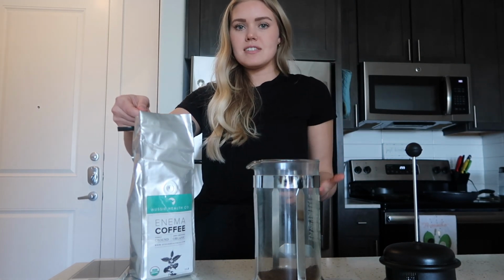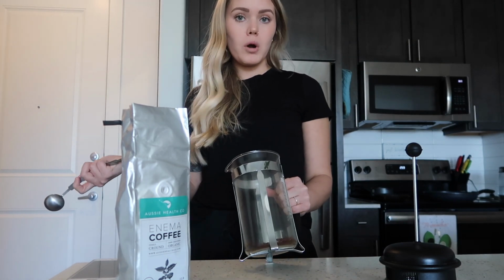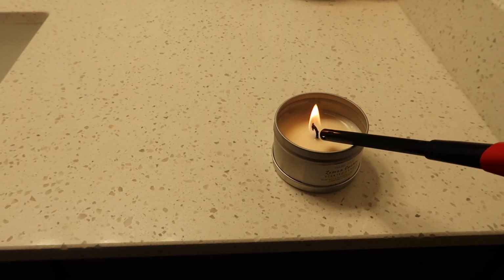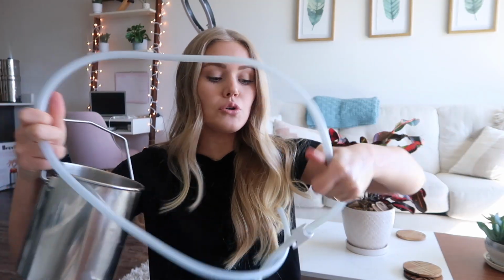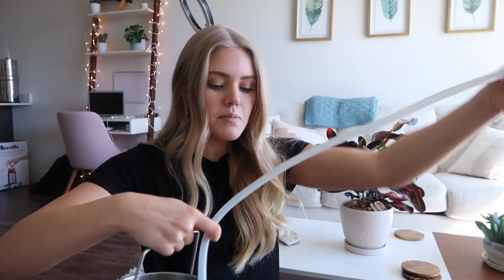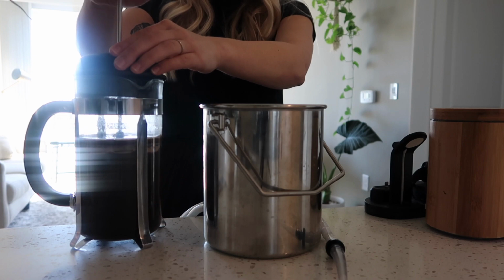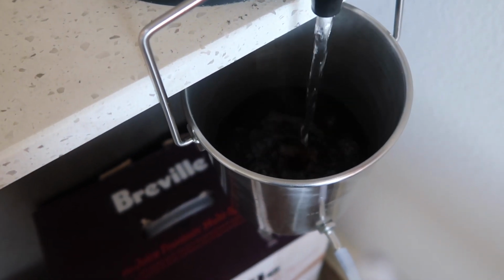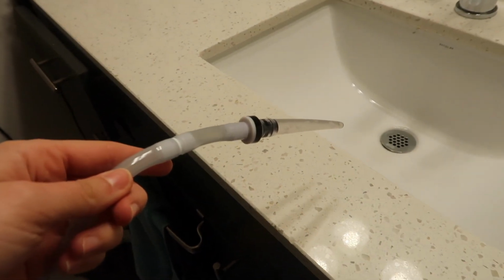Do a coffee enema with me (yep I'm serious 🤣)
If you've ever been curious about the coffee enema and how to do one, I wanted to show you what it's all about! And joke around about it a long the way. Actual coffee enema starts around 6 min- beginning is me explaining the benefits.

FOLLLOW ME ON INSTAGRAM: @karahalderman

COFFEE ENEMA KIT